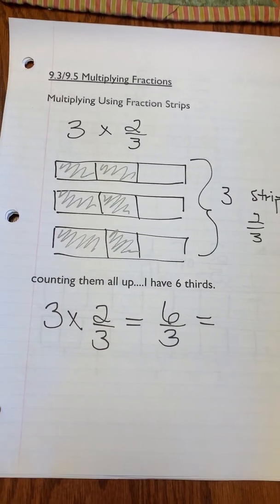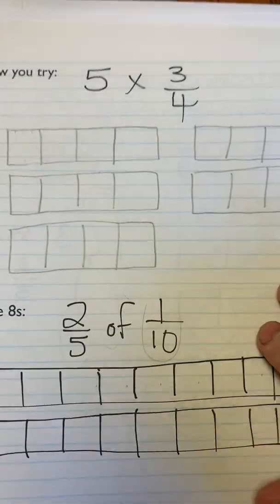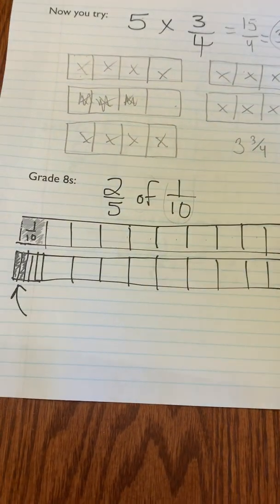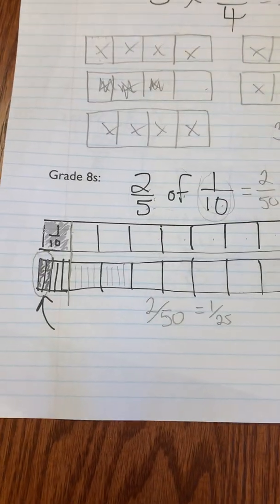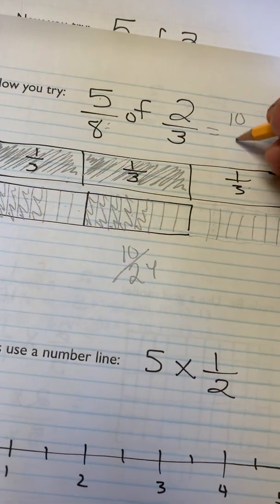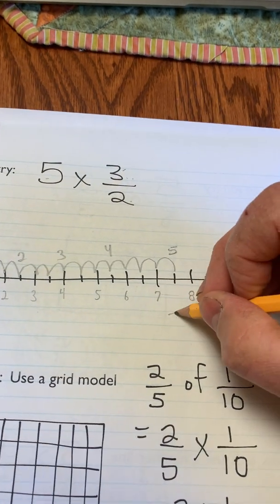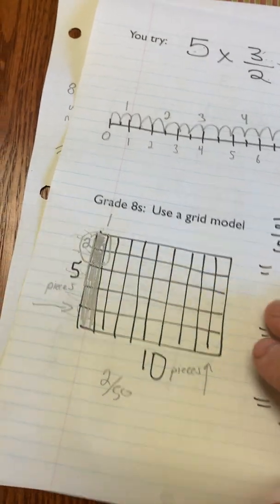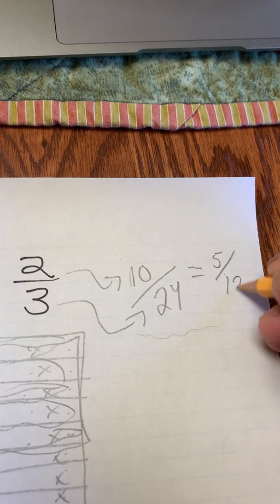Multiplying Fractions with models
Grade 7 and 8 - Using models to multiply fractions by whole numbers and fractions by fractions.